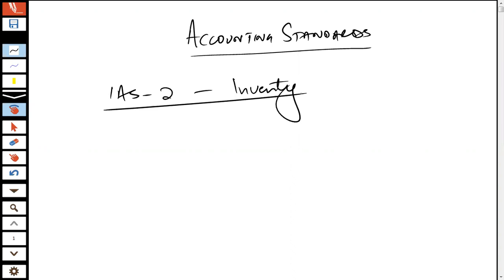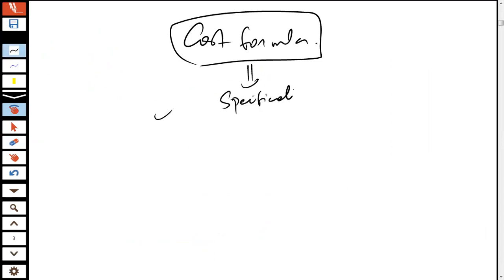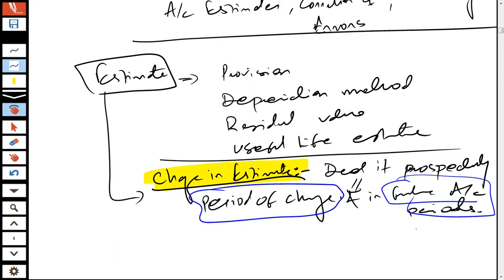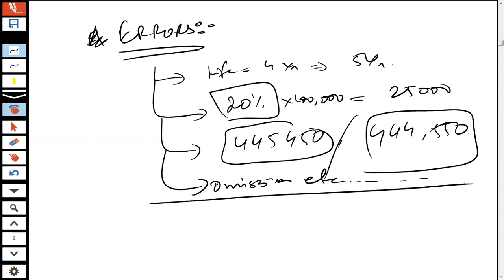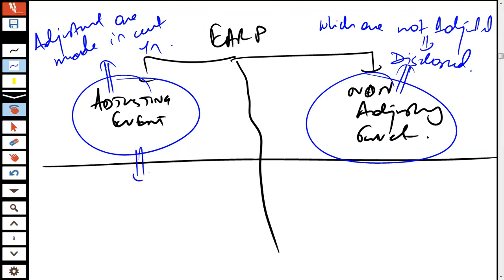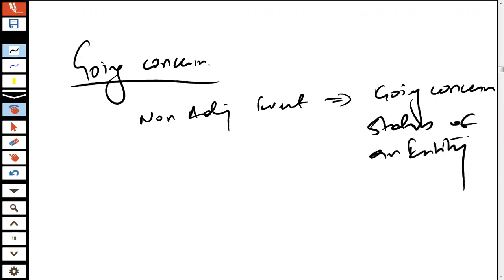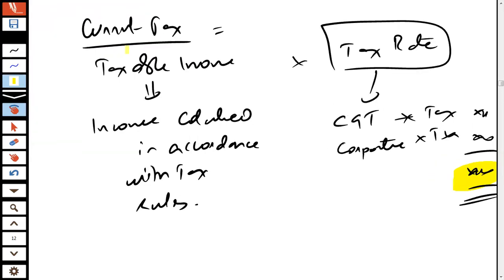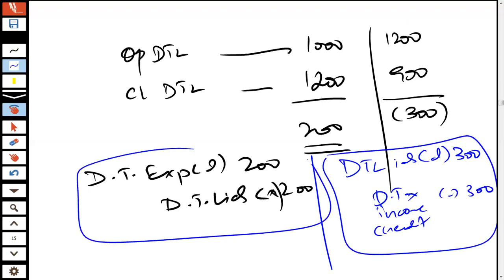Luqman Rafiq | IFRS Revision Part 1 - IAS 2/ IAS 8 / IAS 10/ IAS 12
This is the first video for the IFRS quick revision series prepared by @LuqmanRafiq.
The series of these videos will help students revise accounting standards quickly and enhance their preparation for the exams.

This video cover IAS 2 , IAS 8, IAS 10 & IAS 12.

🎯 Quick revision for your ACCA exam
🎯 Maximise your scores in acca exams

00:00:00 IAS 2:  Inventory
00:04:48 IAS 8:  Changes in Accounting Policy, Estimates & Errors
00:10:55 IAS 10: Events after Reporting Period
00:17:21 IAS 12: Income Taxes